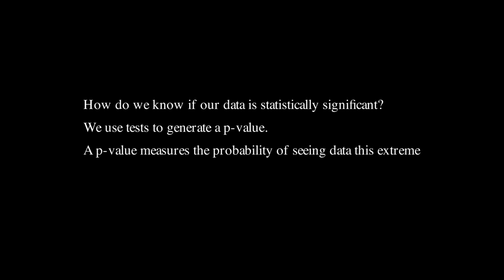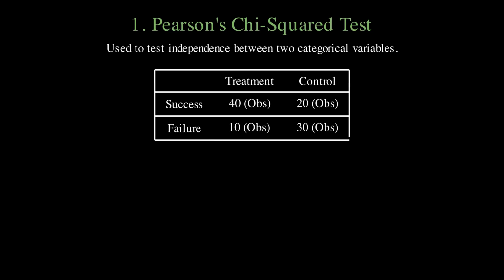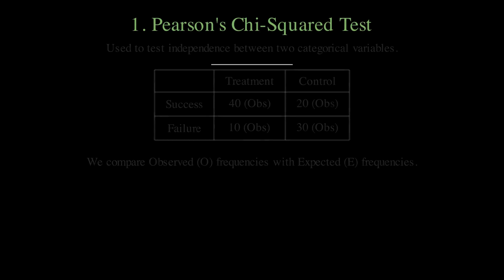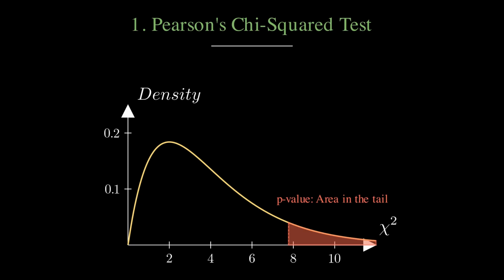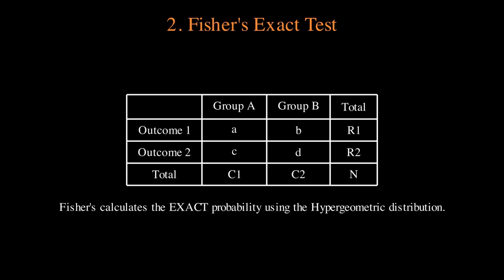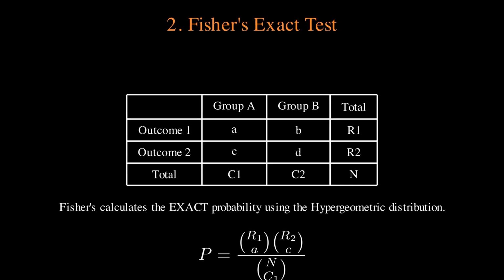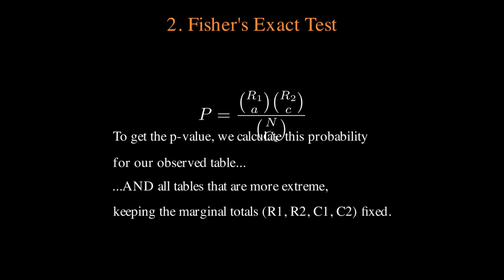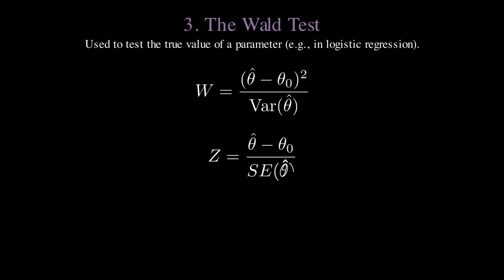Master Hypothesis Testing in 5 Minutes: Chi-Squared, Fisher's Exact & Wald Test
How do you know if your data is revealing a real trend, or if you're just looking at a total fluke? 🤔

Whether you are running A/B tests, analyzing survey data, or building predictive machine learning models, statistical hypothesis testing is the ultimate tool for separating signal from noise.

In this video, we break down the math and intuition behind three foundational statistical tests. No confusing jargon—just clear, visual explanations of how they work, what the p-value actually means, and exactly when you should use each one in your own data workflows.

What you will learn in this video:

The P-Value: What it actually measures (and what it doesn't).

Pearson's Chi-Squared Test: The go-to method for testing independent categorical variables, and how the Observed vs. Expected matrix works.

Fisher's Exact Test: The perfect hyper-accurate alternative to Chi-Squared for small sample sizes and rare events.

The Wald Test: How to evaluate specific parameters, calculate Z-scores, and build confidence intervals for regression models.